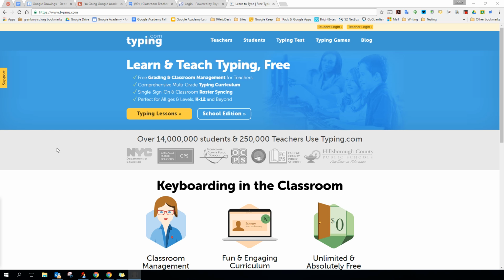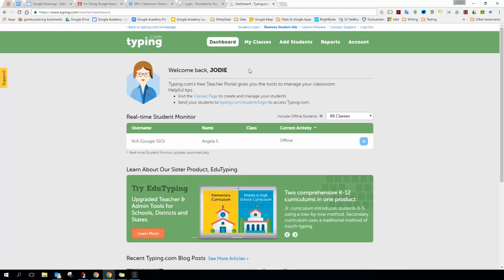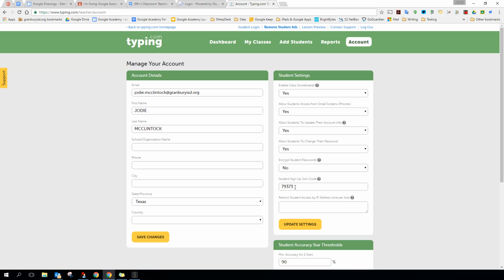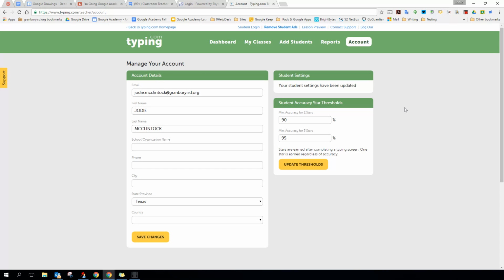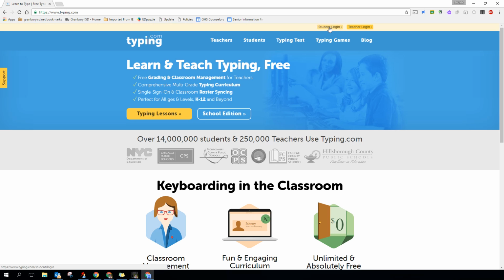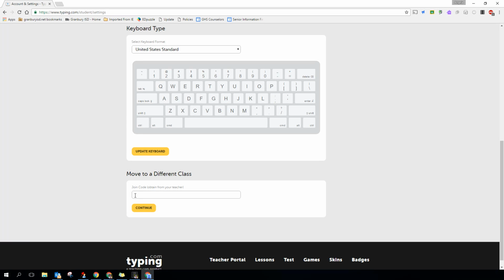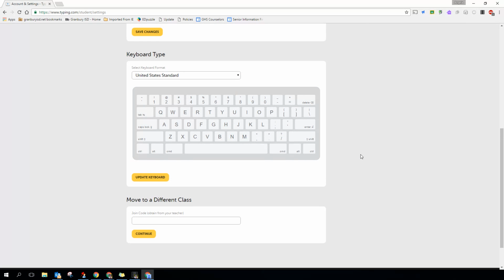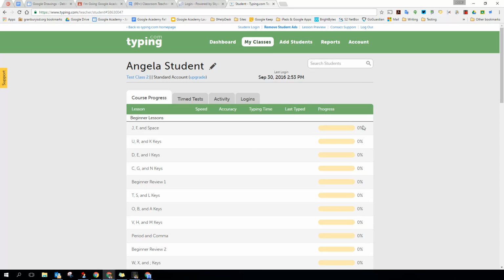Adding Students to Typing.com Class